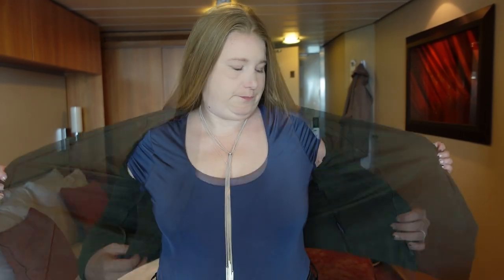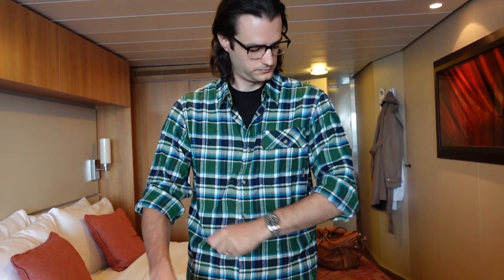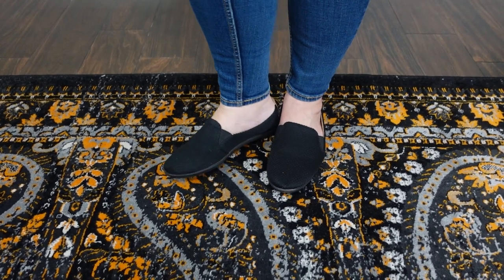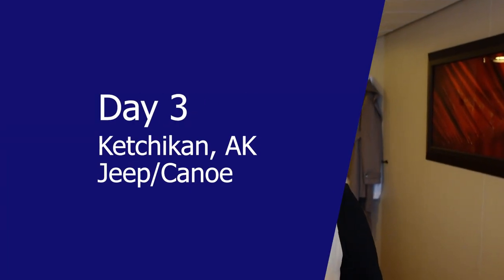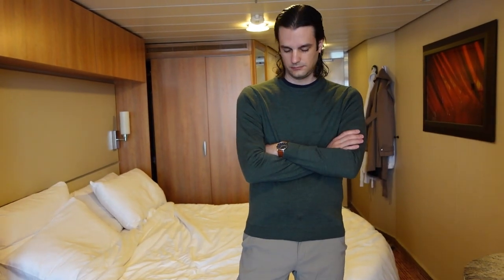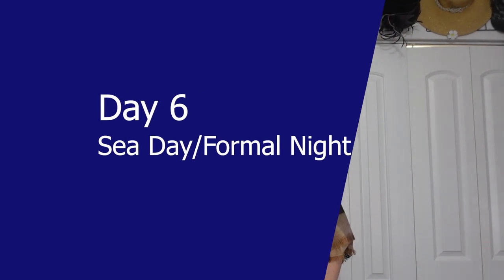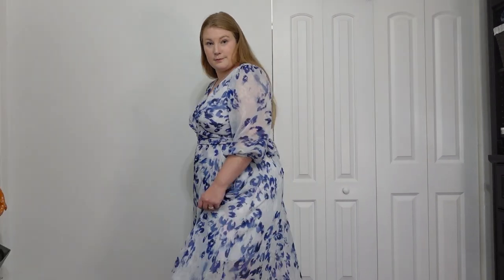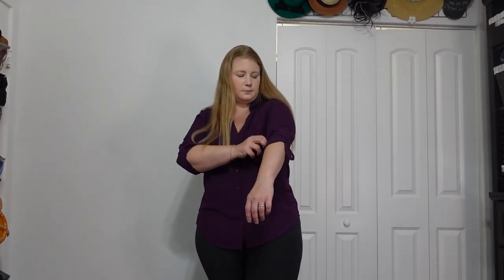Packing for a 7 Day Alaska Cruise: ULTIMATE Try On Guide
In this video, my husband and I share what we wore on our seven-day cruise to Alaska. We take you through each day, offering packing and clothing tips for different activities and weather conditions. Whether you're exploring the ports or enjoying activities on the ship, we've got you covered with our outfit suggestions.

On embarkation day, we recommend dressing in layers as the weather can change quickly. I opted for a short-sleeve bodysuit, a felty jacket, and black jeans, while my husband wore a black t-shirt and a plaid flannel. For sea days, we suggest lightweight t-shirts and cardigans or sweaters for unpredictable temperatures. On formal nights, we offer suggestions for both men and women to look elegant and comfortable without overthinking the outfit.

When exploring Ketchikan and Juneau, we recommend athletic wear and layers for outdoor activities such as hiking and canoeing. For the glacier boat ride, heavy layers are essential, and waterproof jackets are a must. On the final day in Victoria, we suggest a versatile outfit that can transition from the boat to city exploration.

Throughout the video, we also provide honorable mentions for packing, such as extra layers, a going-home outfit, a bathing suit, and a waterproof jacket. So if you're planning a cruise to Alaska, join us as we share our clothing choices and tips for a comfortable and stylish trip. Happy cruising!